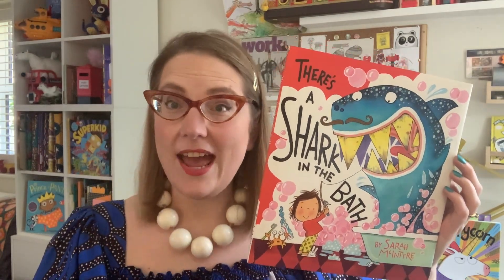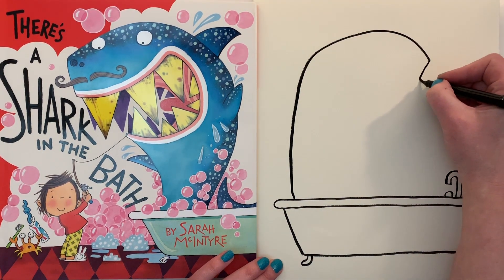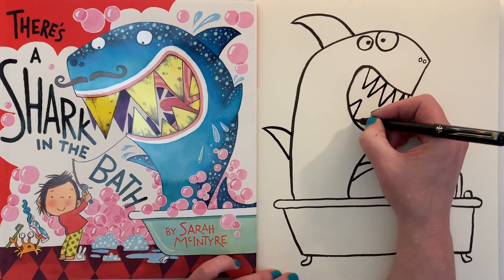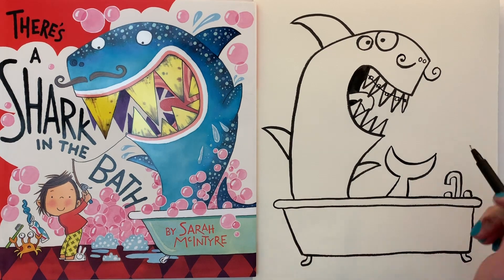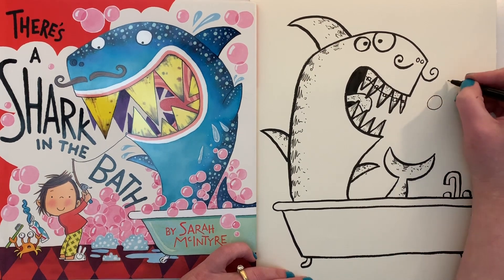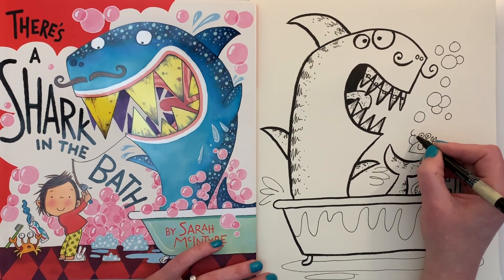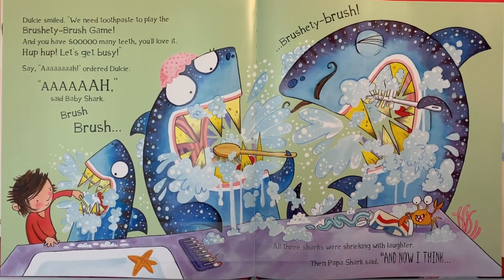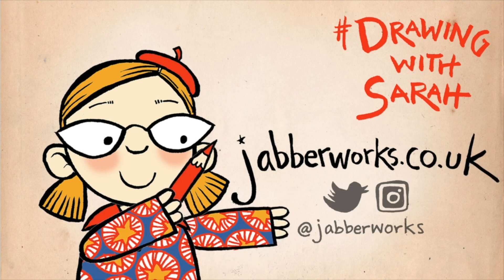DrawingWithSarah: There's a Shark in the Bath!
Silly sharks galore! Learn how to draw your own shark with the writer and illustrator of There's a Shark in the Bath, and sing along with the shark song! Find more book-related activities at jabberworks.co.uk/theres-a-shark-in-the-bath

There's a Shark in the Bath is published by Scholastic UK & Scholastic Inc